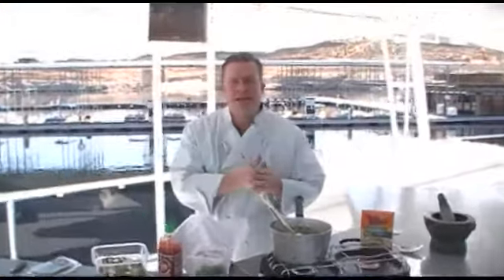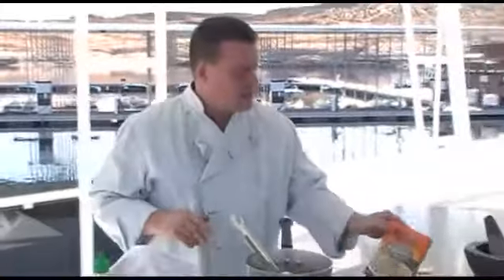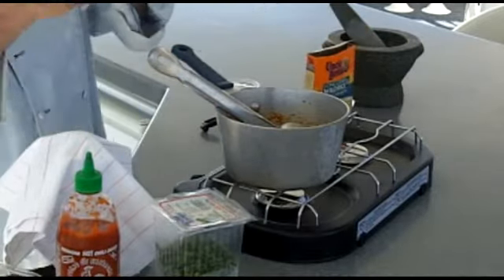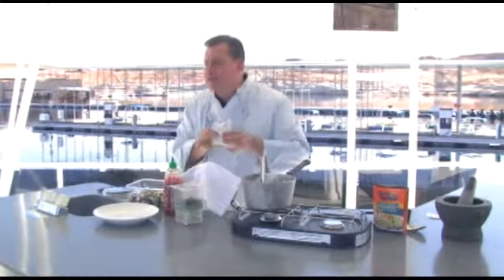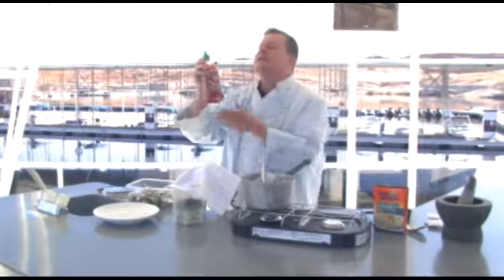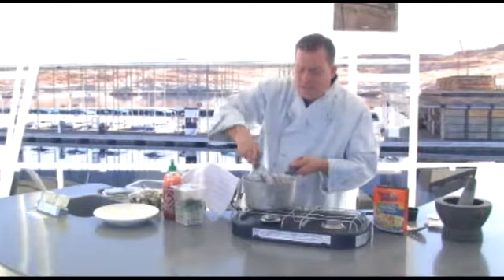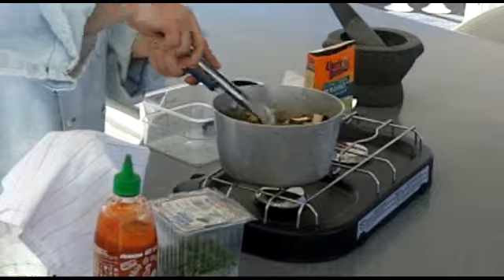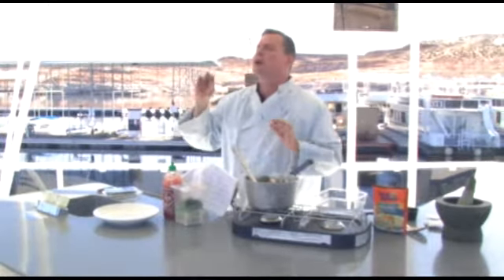Antelope Point Kitchen Minute - Chef Jim's Kicked Up Rice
Antelope Point Kitchen Minute Chef Jim White shows us how to "kick up" and liven up rice to make a delicious dish.